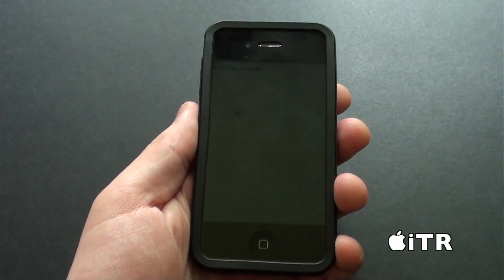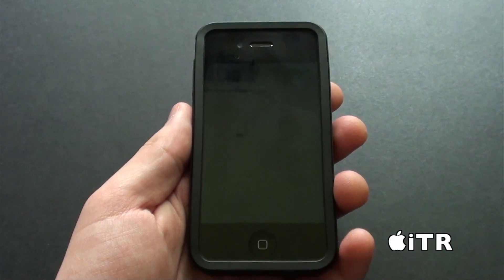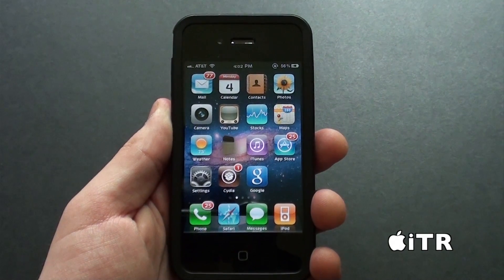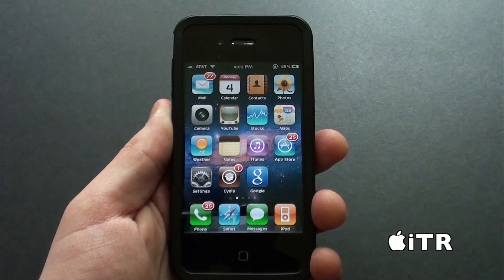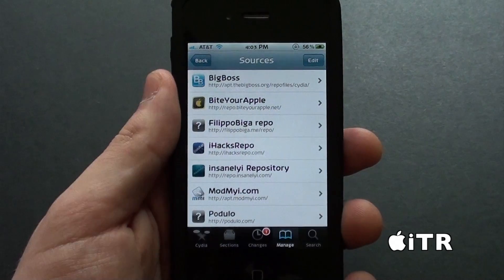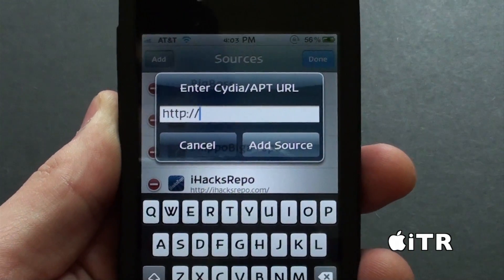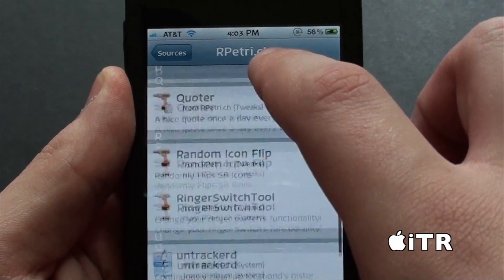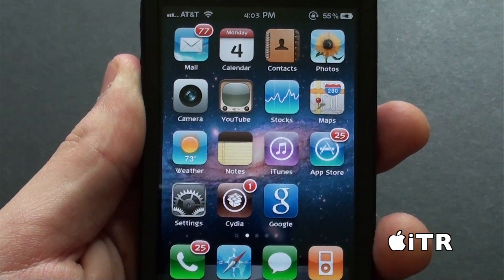Random Icon Flip Cydia Tweak - Make Your Apps Icons Flip & Spin! - iPhone & iPod Touch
Here is a new Cydia tweak called Random Icon Flip. This tweak will randomly flip app icons on your iPhone's Homescreen or SpringBoard. Watch the video for more information.